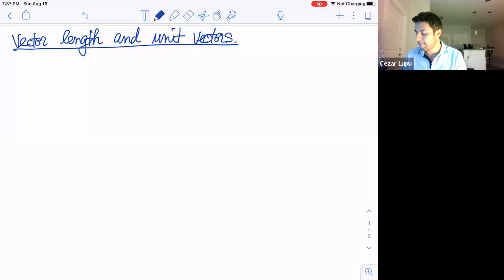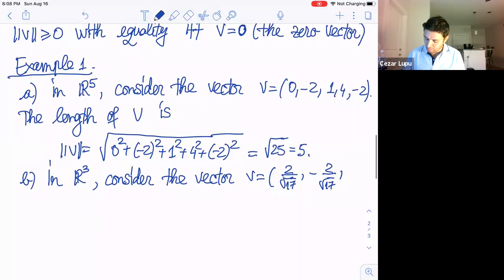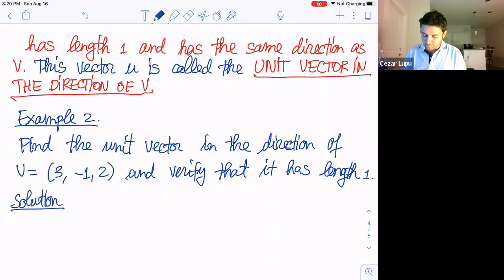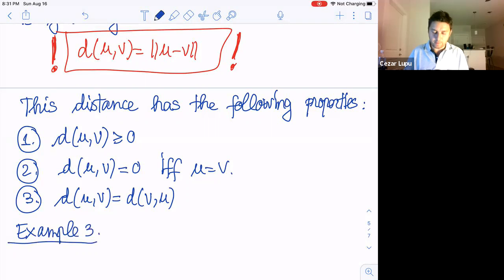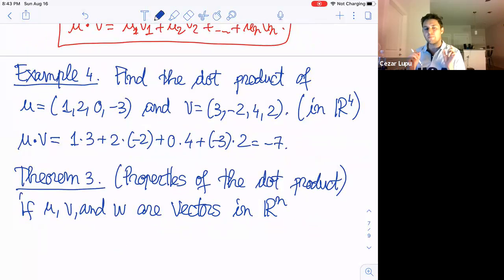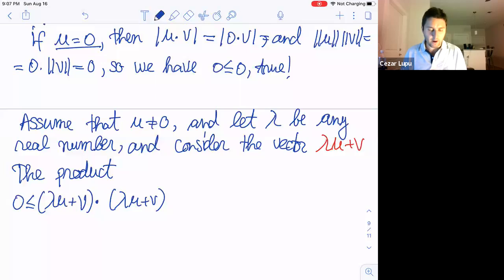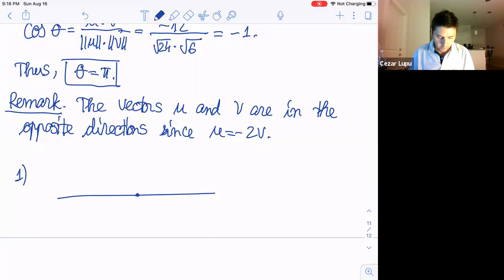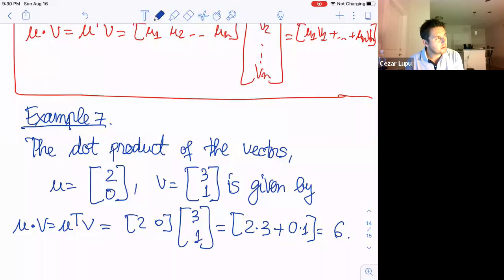Zoom Lecture 18 | TTU MATH 2360-D01-Linear Algebra, Summer 2020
Title: Inner product spaces I

Description: In this lecture, we introduce the length of a vector, the dot product, the distance and the angle between two nonzero vectors. Moreover, we also discuss about the orthogonality of vectors and we state and prove the Cauchy-Schwarz and triangle inequalities, and the Pythagorean theorem.